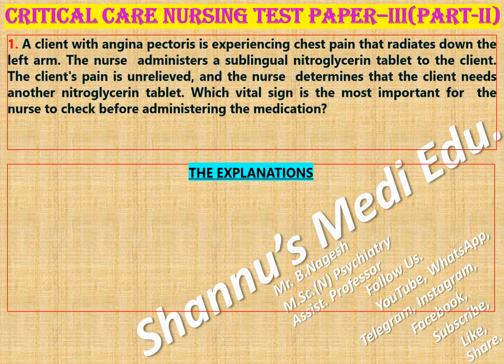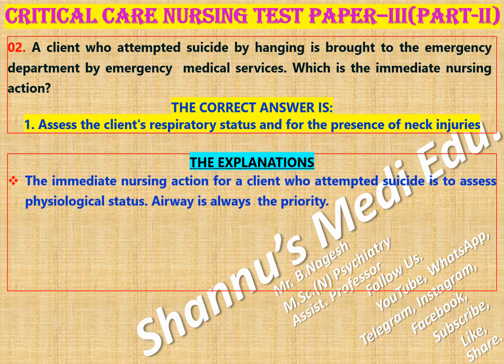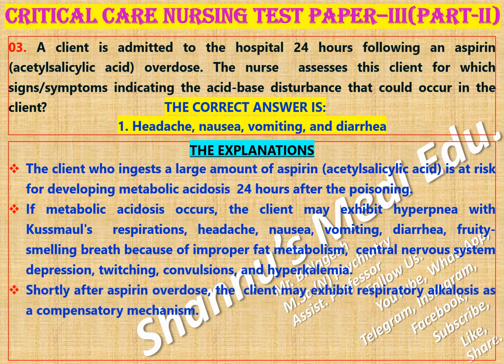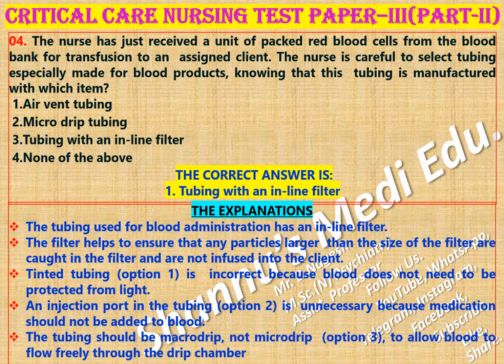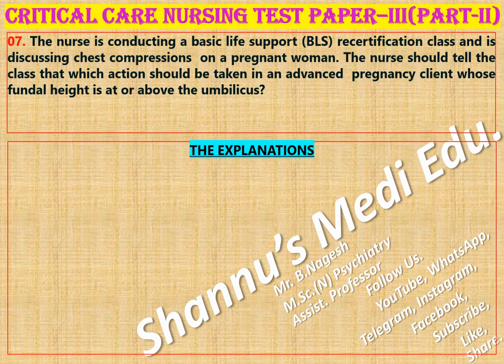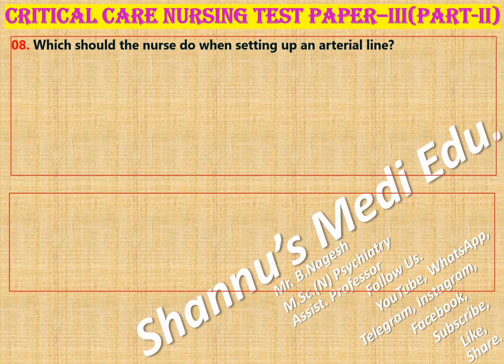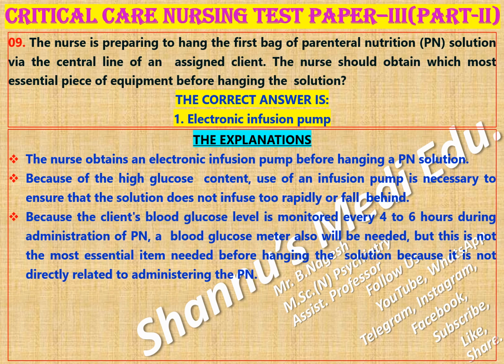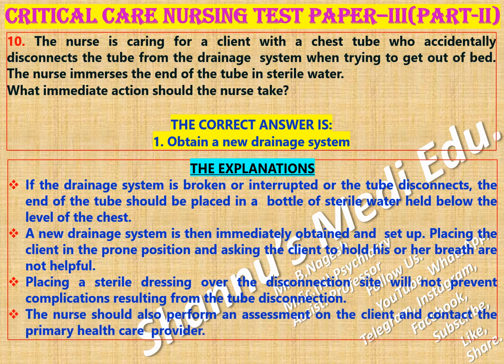Staff Nurse Exam Important MCQs||Critical Care Nursing Test Paper-3 part 2|| NORCET|| ESIC || RRB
Staff Nurse Exam Important MCQs||Critical Care Nursing Test Paper-3 part 3|| NORCET|| ESIC || RRB
Staff Nurse Exam Important Questions and Answers MCQs || OET || SNB || NORCET|| ESIC || AIIMS || RRB
Staff Nurse Exam Questions and Answers